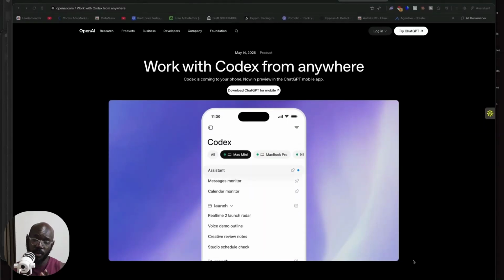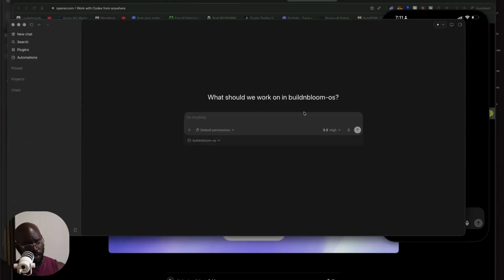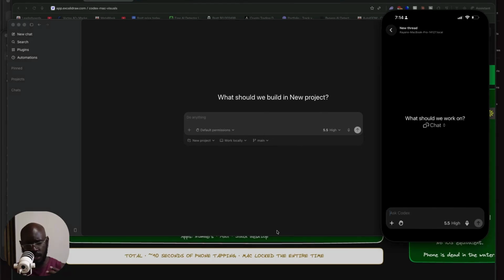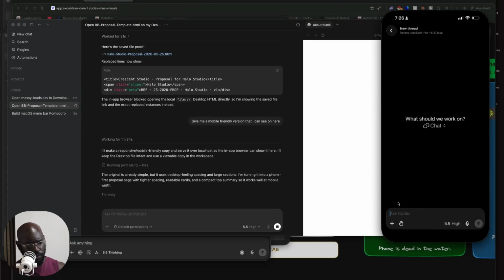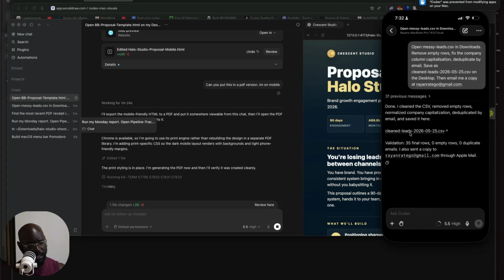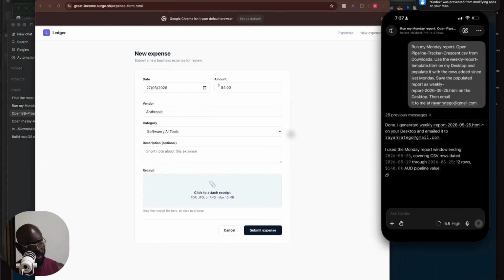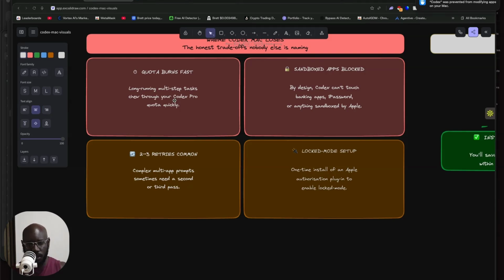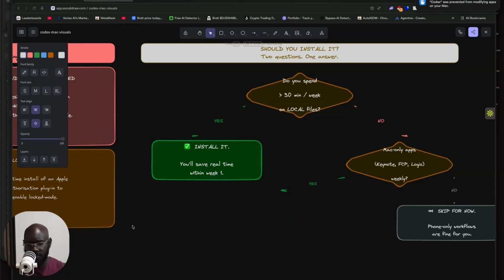Codex on Mobile AI Enhanced Desktop Automation Demo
Can you really control your Mac from your phone with AI? I put OpenAI's Codex mobile app through 5 real business tasks — generating client proposals, cleaning CSV files, batch-renaming documents, and managing PDF receipts — all from my mobile device while away from my desk.

Codex is OpenAI's answer to Anthropic's Dispatch, giving you remote access to local files, desktop apps, and terminal commands through a simple chat interface. No code required.

In this video I break down:
⏱ 0:00 — Codex Mobile Overview
⏱ 0:59 — Setup and Connection
⏱ 2:35 — Plugins, Skills & Limits
⏱ 4:27 — Interface and Controls
⏱ 5:58 — Task 1: Client Proposal
⏱ 6:48 — Tasks 2–4: File Automation
⏱ 9:18 — Results & Email Approvals
⏱ 11:38 — Receipt Upload Demo
⏱ 13:41 — Speed, Safety & Verdict
⏱ 15:35 — Should You Install?
⏱ 16:37 — Wrap Up & CTA

💡 KEY TAKEAWAY: Codex isn't just for developers. If you regularly work with local files, folders, and desktop apps, this turns your phone into a remote command center for your Mac.

🛠 Tools Mentioned:
• OpenAI Codex (ChatGPT app + Codex desktop)
• Anthropic Dispatch (comparison)